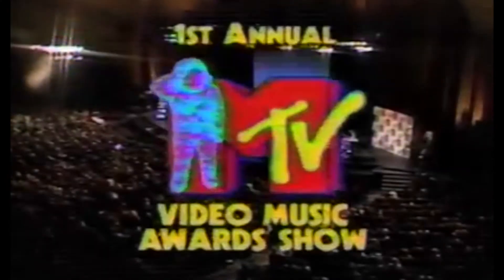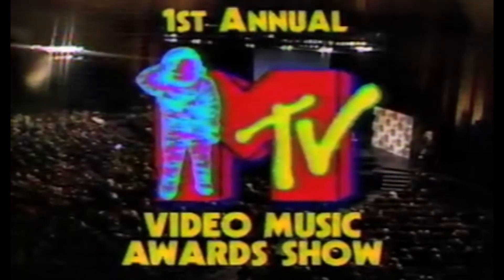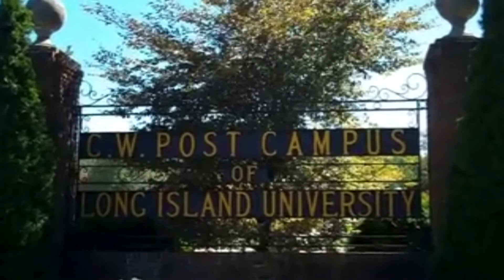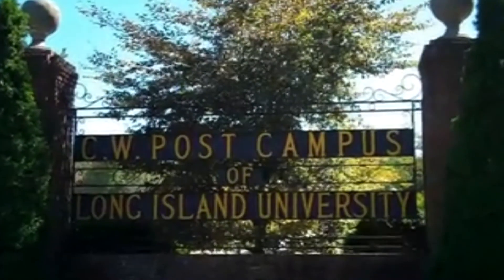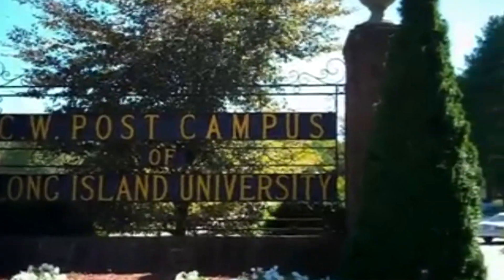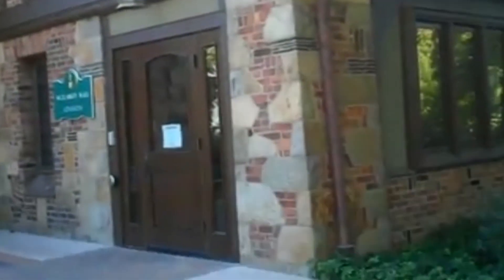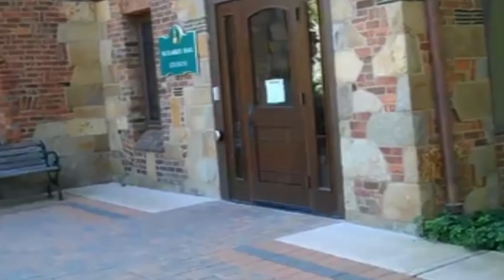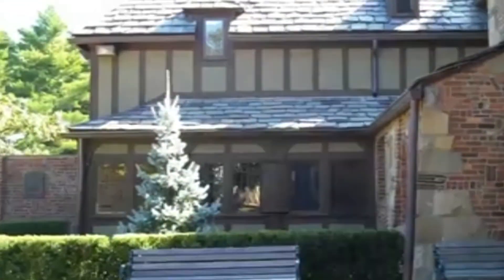the 1st 2 mins